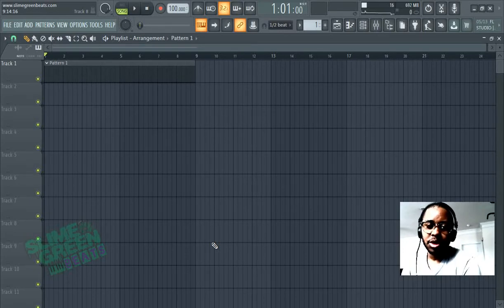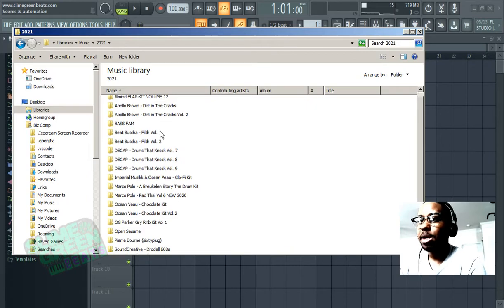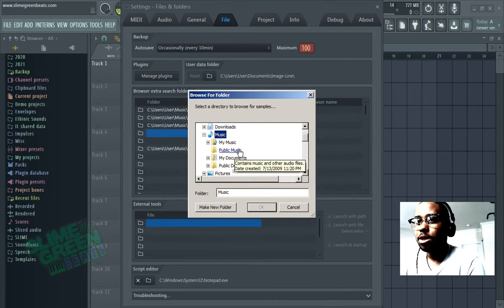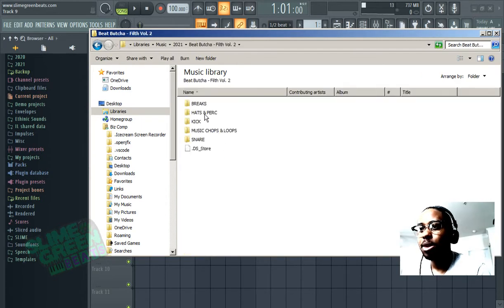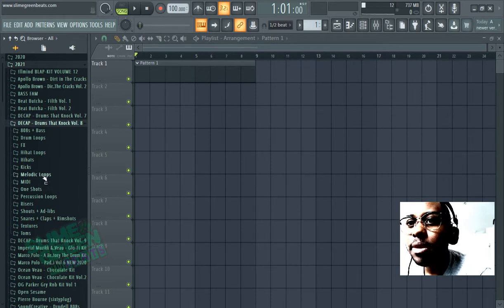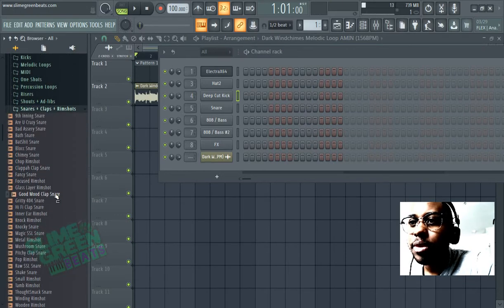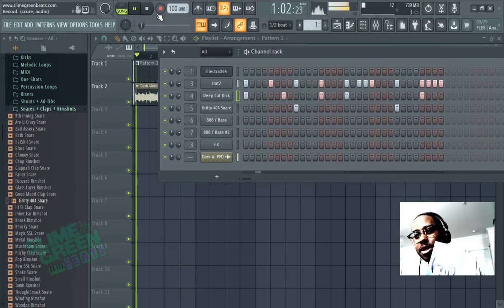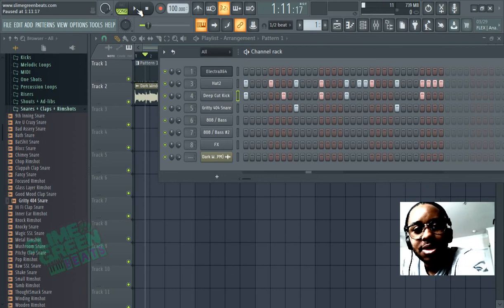How to Install Sample Packs in FL Studio 20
This is how you install sample packs and drumkits in FL Studio 20. I also show a neat installation trick for better workflow, watch this video to learn.